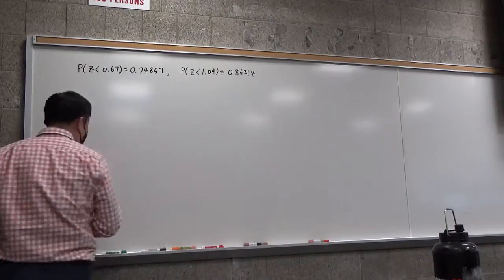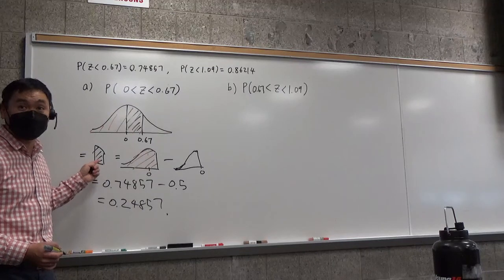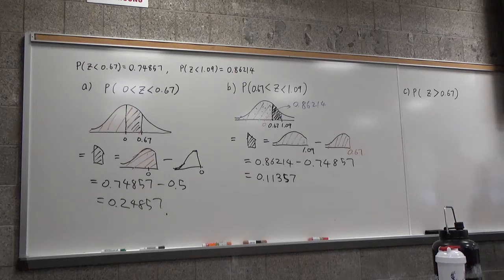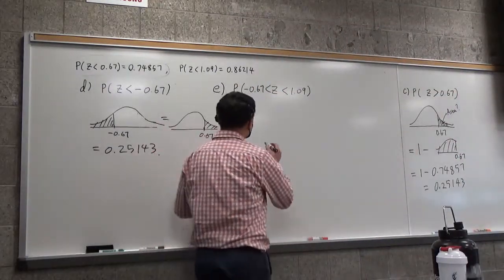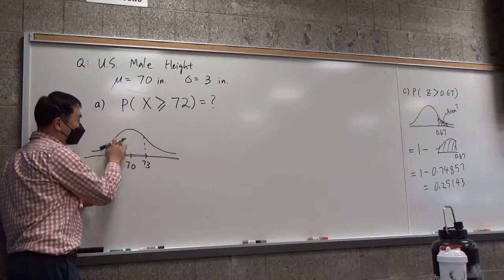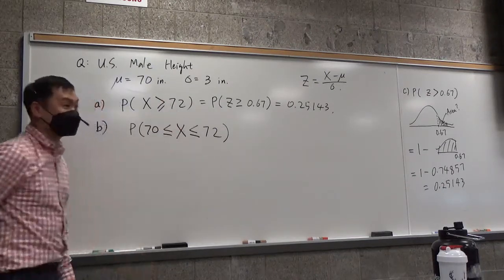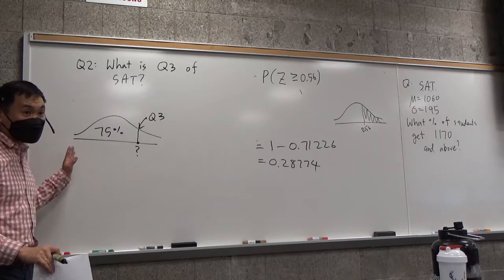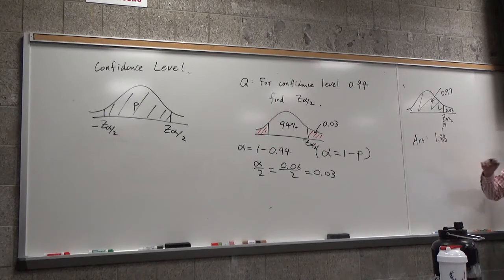Statistics Lecture 8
Finding probability from the standard normal distribution.
Word problems in normal distribution.